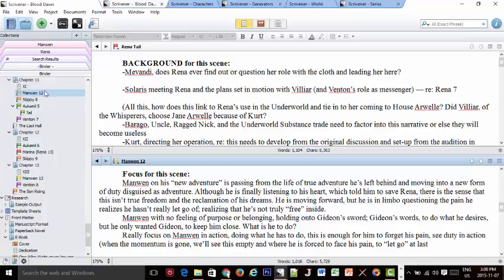John Robin writing Blood Dawn video 2 note building and the planning versus pantsing debate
How I create focus in a scene and maintain tension on every page. In today's video, I share my startup process for each chapter and how it's evolved over the course of writing Blood Dawn. I also dip into the planner vs pantser debate and demonstrate how my method is a hybrid of the two.

Please leave me comments below and click like if you enjoy this video.